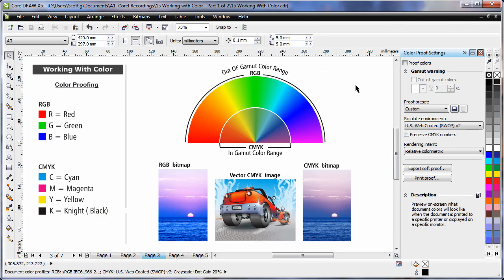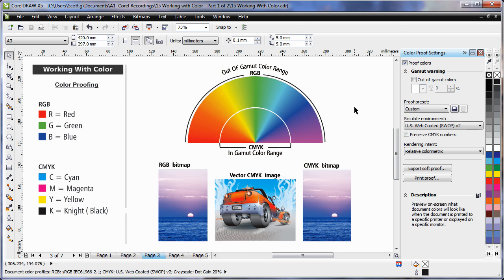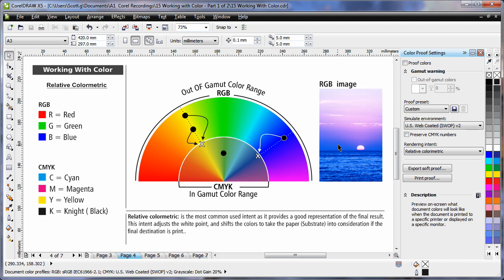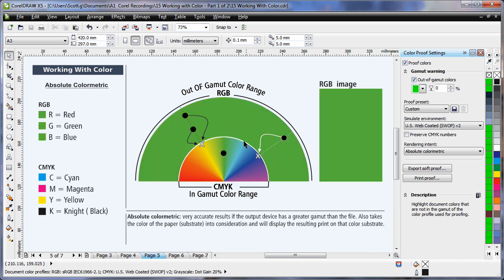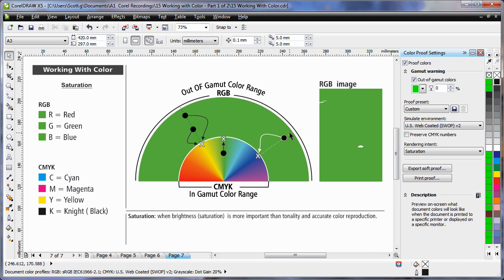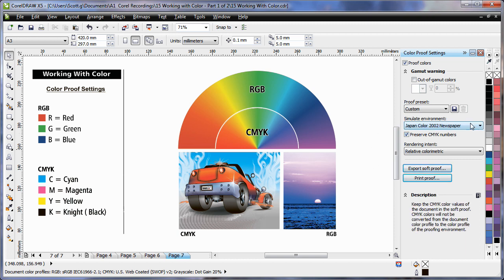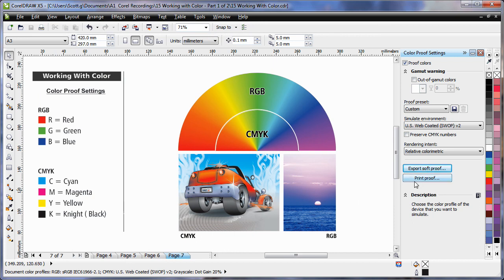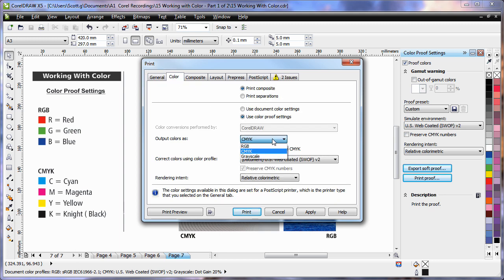EN - 16 Working with Color - Part 2 of 2 (CorelDRAW Graphics Suite X5)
Put the power of CorelDRAW® Graphics Suite X5 behind your ideas and make a bold impact across any media. This versatile graphic design software has it all—vector illustration, page layout, photo editing, tracing, Web graphics and animation in one tightly integrated suite. Designed for professional and aspiring designers alike, it offers a quick, intuitive workflow, high-value digital content, market-leading file compatibility and graphic design tools that let you do more than you thought possible!